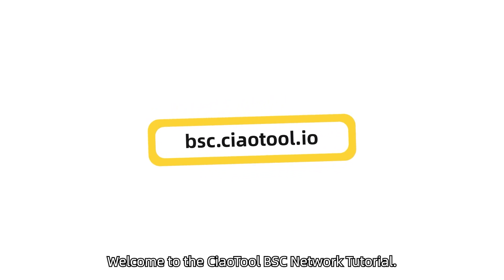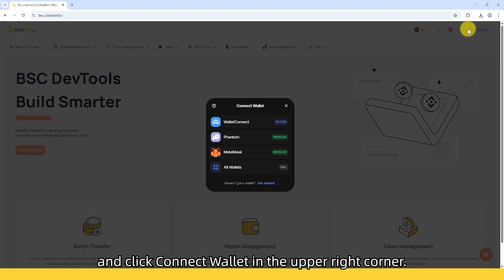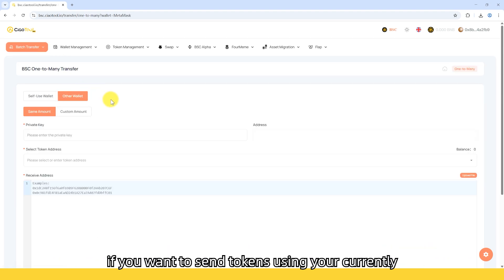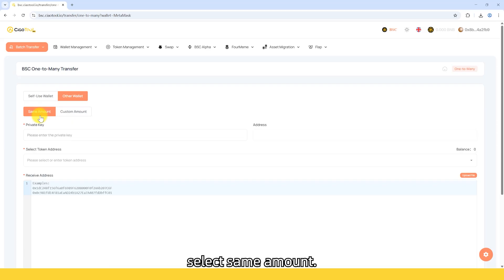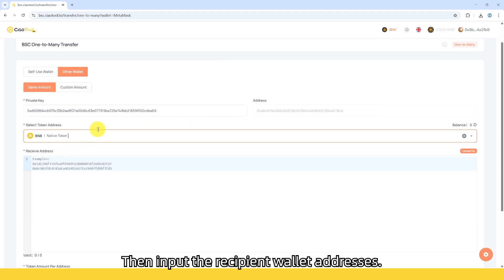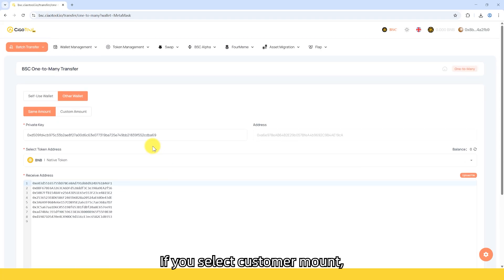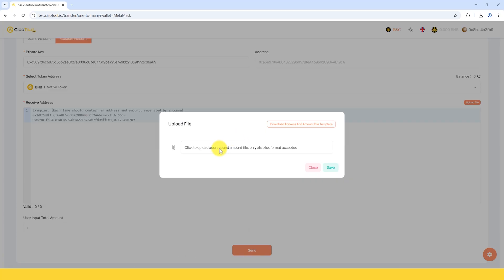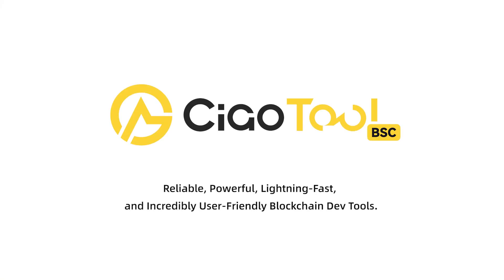One-to-Many Transfers + Token Airdrop on BSC Full Guide （Tutorial Video）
This video will show you how to use CiaoTool’s One-to-Many Transfer Tool to send tokens and airdrops in batch on the BNB Chain with just one click. No coding, no tedious operations—efficiently complete hundreds or even thousands of transfers.

Whether you’re doing a community airdrop, event reward distribution, or team profit sharing, this tool will save you time, reduce fees, and minimize the risk of manual errors.

✨ Key Features & Advantages
✅ One-Click Batch Transfer
Send tokens or BNB to multiple wallet addresses at the same time, with CSV/address list import support.

✅ Supports Any BEP-20 Token
Send BNB or any BEP-20 token you have issued.

✅ Automatic Fee Optimization
Smart batch processing to reduce costs and improve sending speed.

✅ Trackable Results
Automatically generates transaction logs and status checks to easily verify each transfer.

📈 Benefits for Your Project
Save time: Complete tasks in seconds that would take hours manually.

Boost professionalism: Standardized batch transfer process builds trust among your community and investors.

Strengthen engagement: Deliver airdrops and rewards quickly to increase participation and loyalty.

Large-scale promotion: Easily reach a wide range of wallet addresses to expand token distribution and exposure.

📍 Chapters
0:00 Wallet connected
0:30 Setting
1:10 Input Addresses